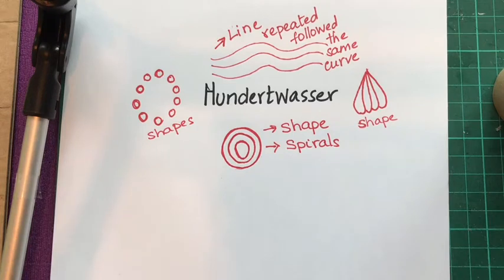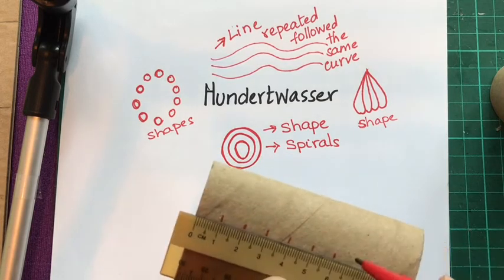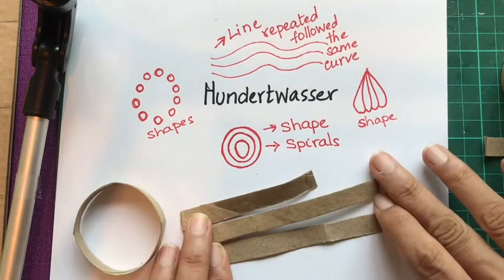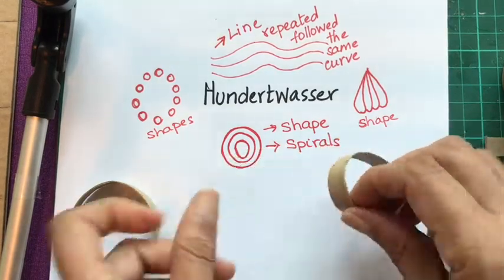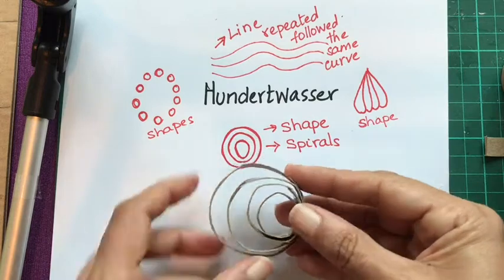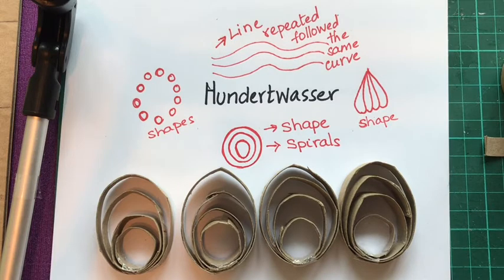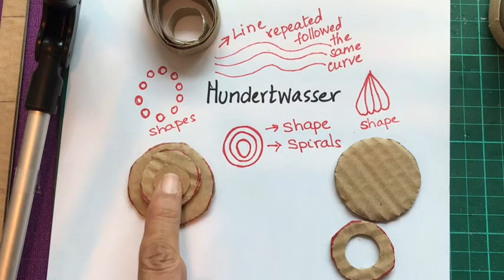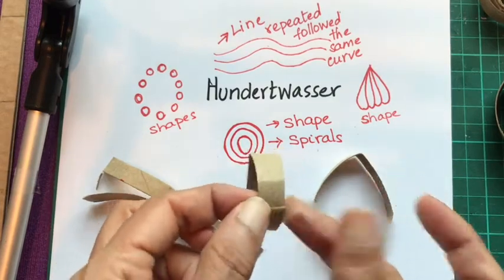Creating a 3d motif using recyclables inspired by Hundertwasser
Use recyclables to create a 3d motif inspired by Hundertwasser.